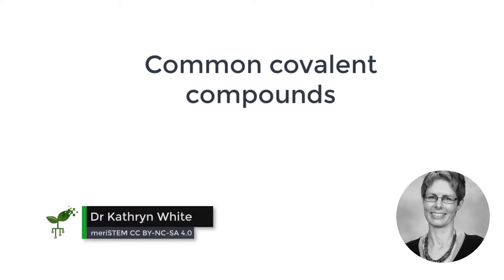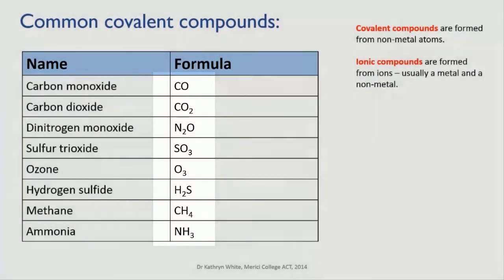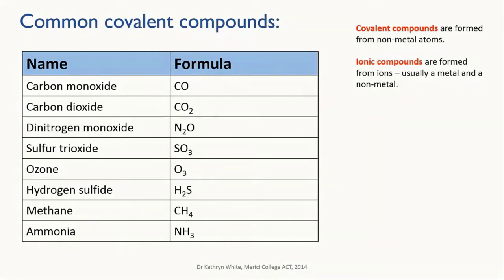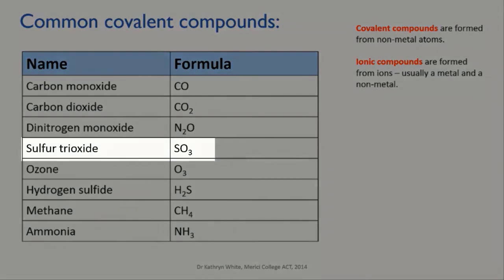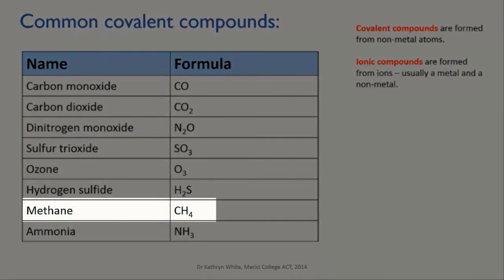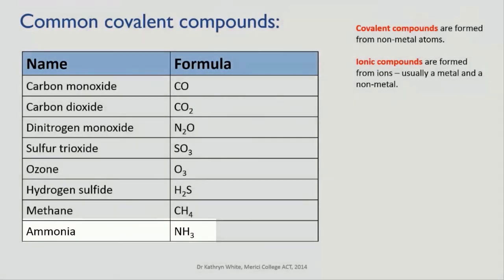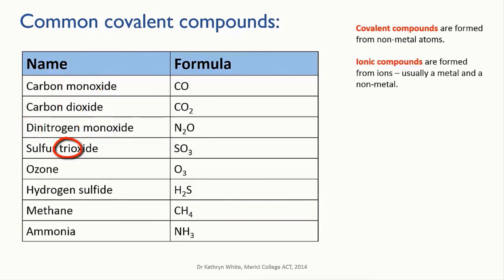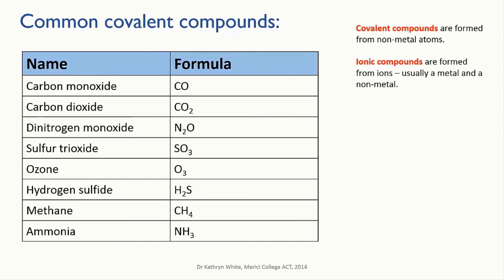Common covalent compounds | Matter | meriSTEM